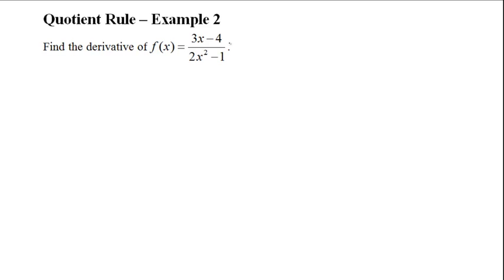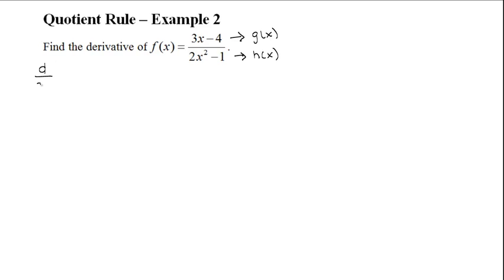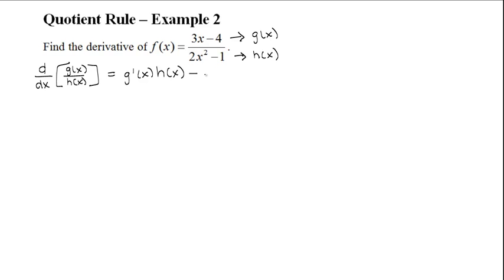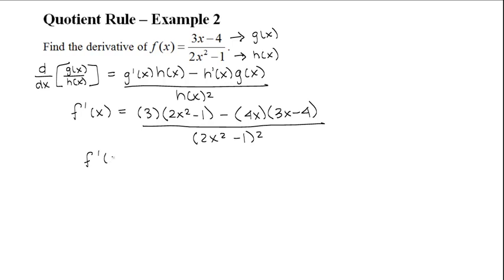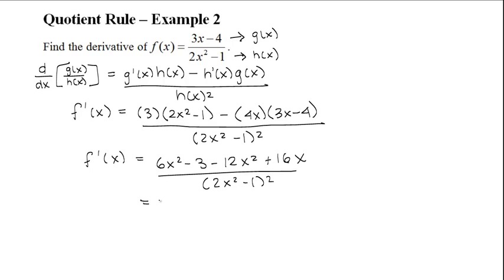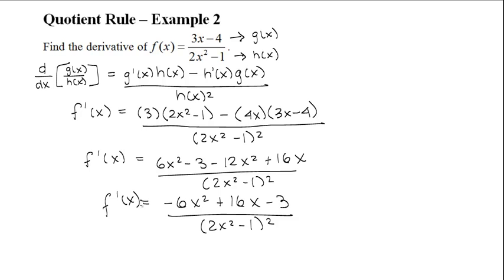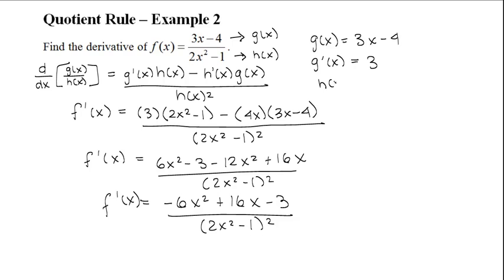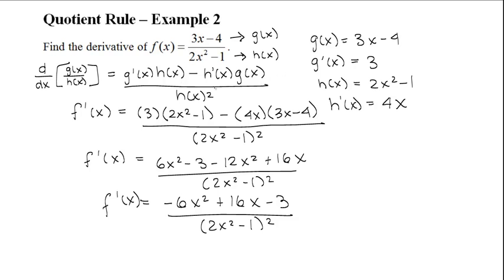Quotient Rule - Example 2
This video will show you how to find derivatives of rational functions using the quotient rule.